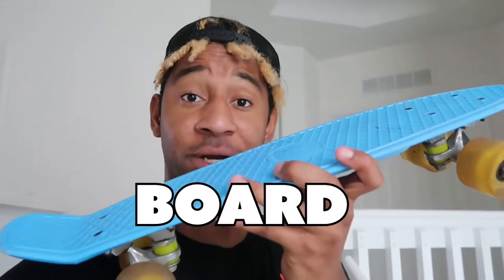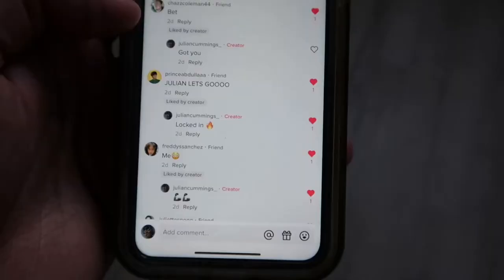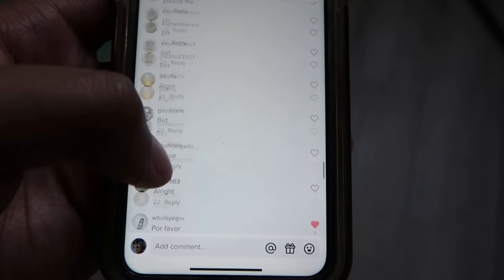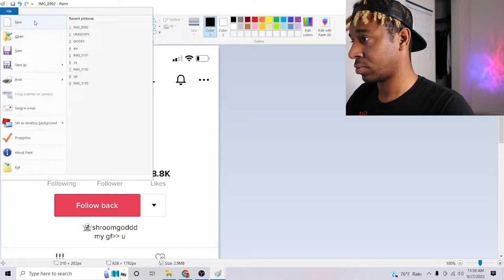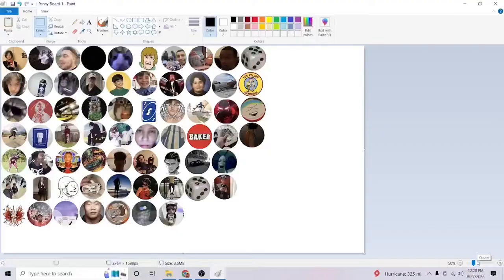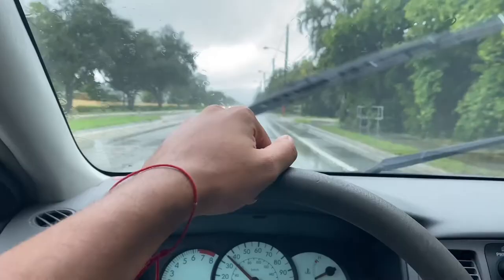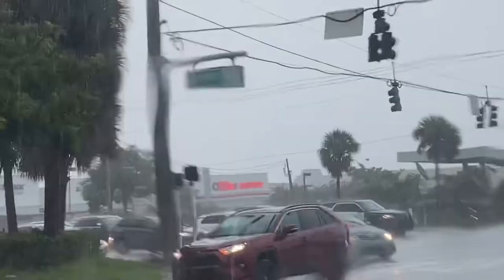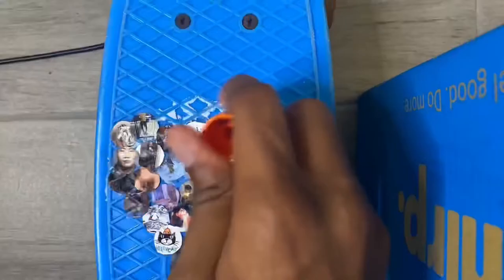STEP BY STEP CUSTOM GRIPTAPE ART